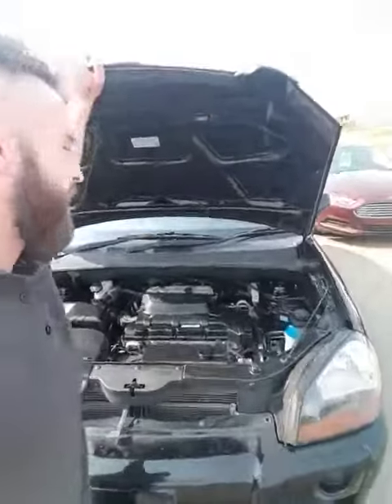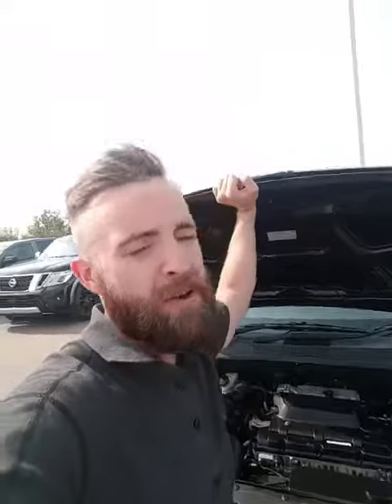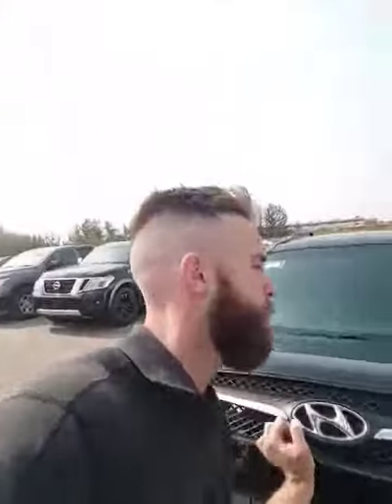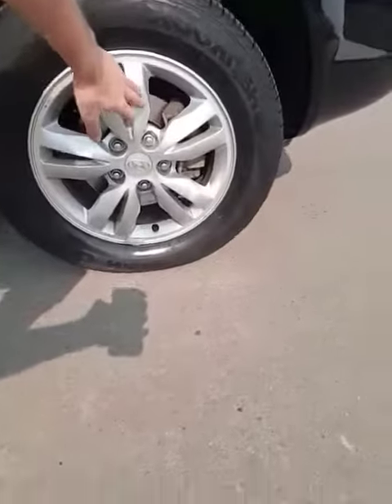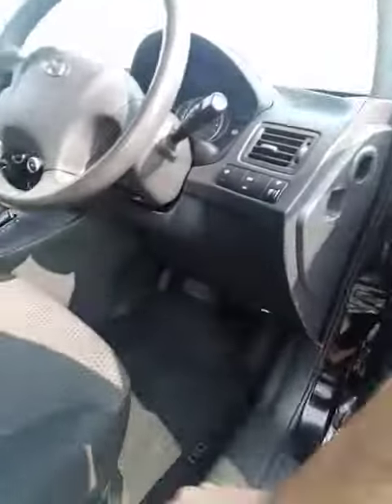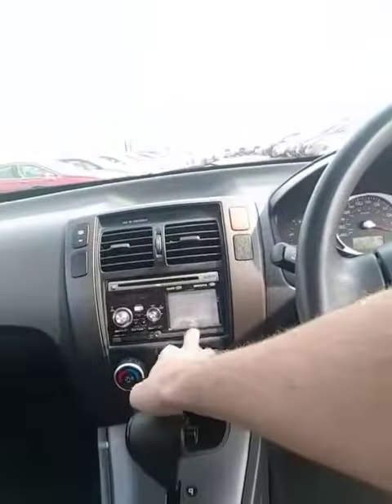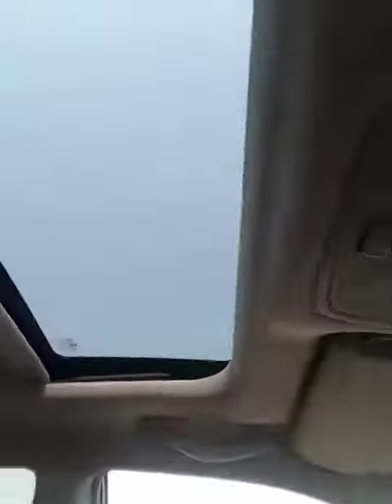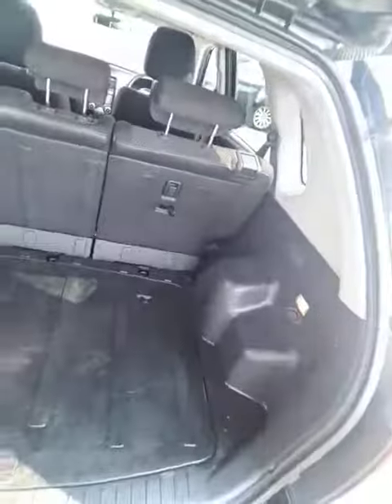Bruce your wifes tuscon